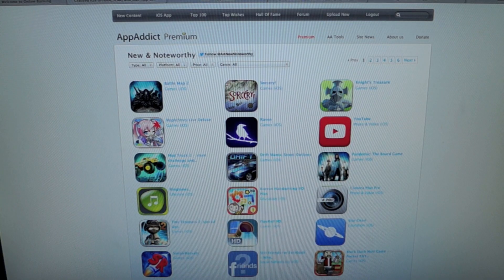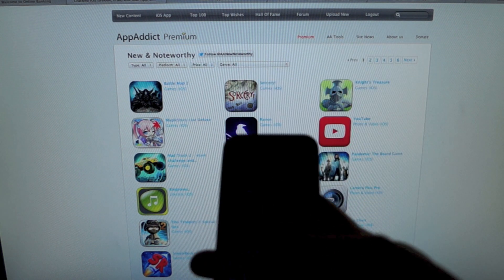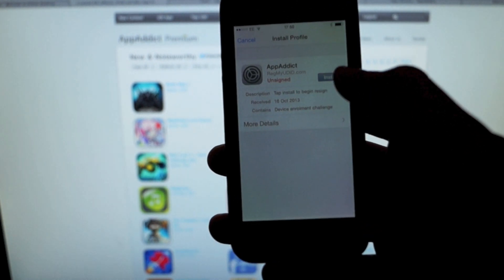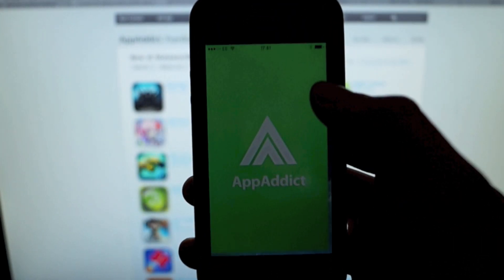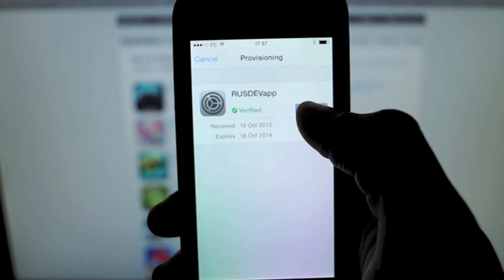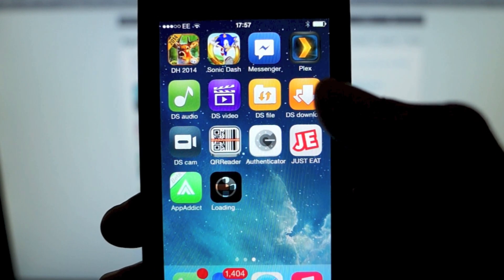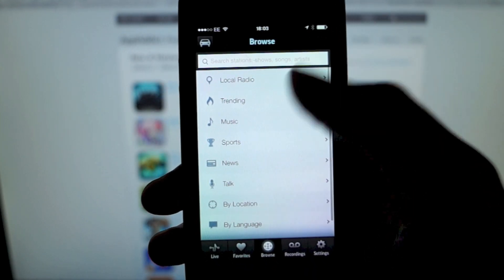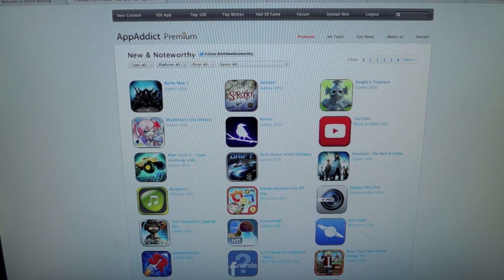AppAddict - RegMyUDiD Resign - Cracked Apps NO JailBreak - iOS 7 - 2013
**BRAND NEW GAME CHANGER**

AppAddict Brings you .
RegMyUDiD Resign

This is the updated video with slight improvements and enhancements for a better easier use experience

This is the AppAddict native iPhone and iPad App running on NON JailBroken devices running any firmware installing cracked apps.

Due to the way this works it requires the use of a Certificate and it will only work when purchased

We have arranged a special price with them for the opening few weeks so head over to get it while its on offer.

Kind Regards